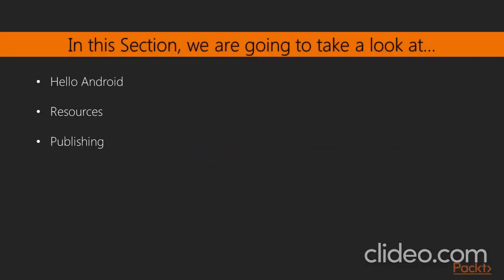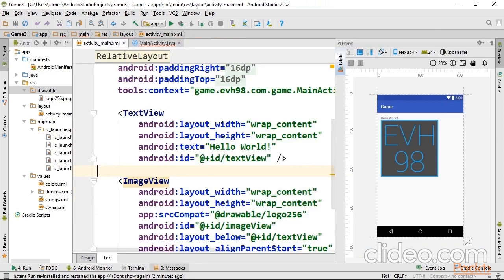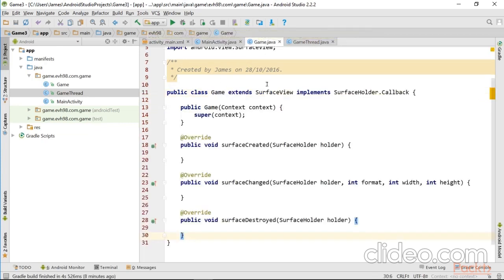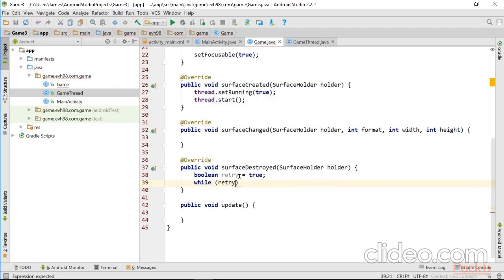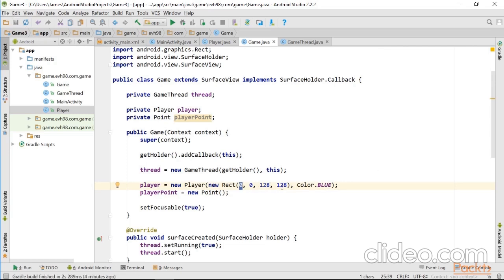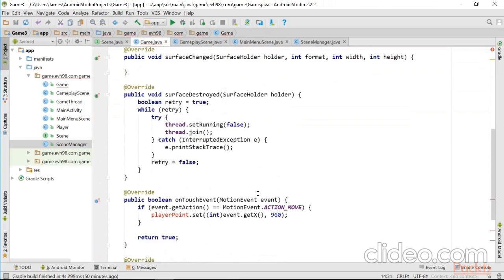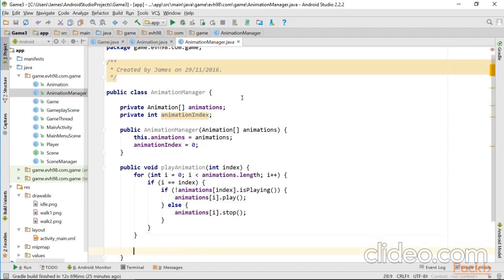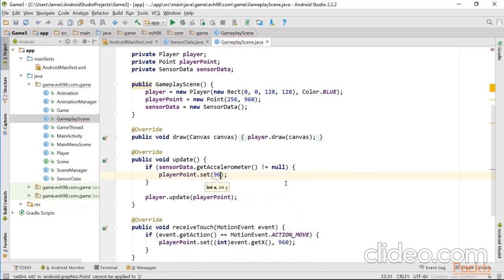Android Game Development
Join us on an exhilarating visual journey as we explore the cutting-edge techniques, innovative technologies, and creative process behind developing extraordinary games for Android devices.

In this captivating video, we showcase the expertise and passion that goes into crafting immersive gaming experiences. From concept to execution, we reveal the secrets behind successful game development, providing valuable insights and tips for aspiring game developers and enthusiasts alike.

Discover the power of Android game engines that unleash limitless possibilities, enabling developers to create stunning visuals, seamless gameplay mechanics, and unforgettable storytelling. Witness the magic of advanced rendering techniques, real-time physics simulations, and dynamic lighting that bring games to life like never before.

We'll also delve into the importance of user experience design, intuitive controls, and optimizing performance to deliver a seamless gaming experience for players on a diverse range of Android devices. From smartphones to tablets, we explore the strategies to ensure your game reaches its full potential and captivates players across the globe.

But that's not all! Get ready for an exclusive sneak peek into our upcoming Android game releases. Be the first to witness the mind-blowing graphics, captivating narratives, and addictive gameplay mechanics that will keep you hooked for hours on end.

Whether you're a budding developer, a gaming enthusiast, or simply curious about the magic behind Android game development, this video is a must-watch. So, grab your popcorn, sit back, and prepare to embark on a visual journey into the fascinating world of Android game development.

Don't miss out on the excitement — unleash your creativity and take your Android game development skills to the next level!